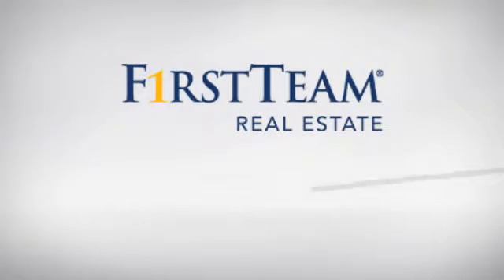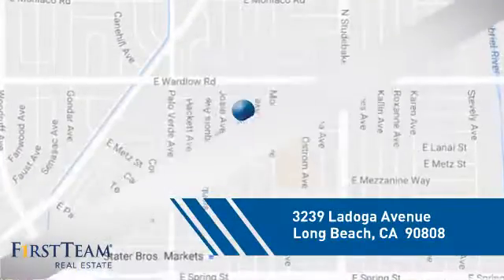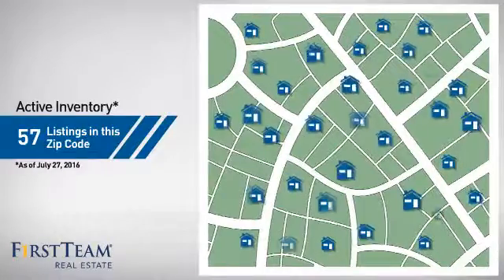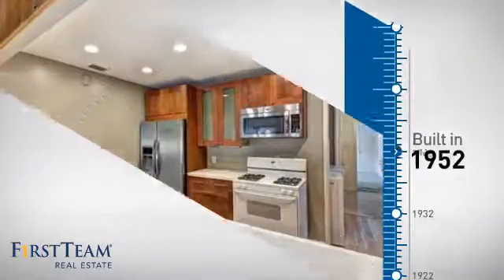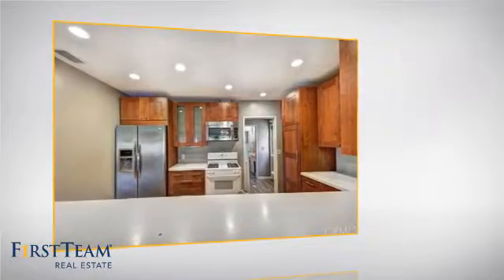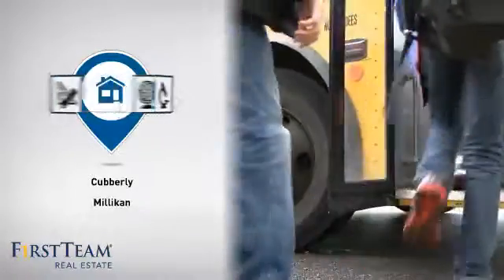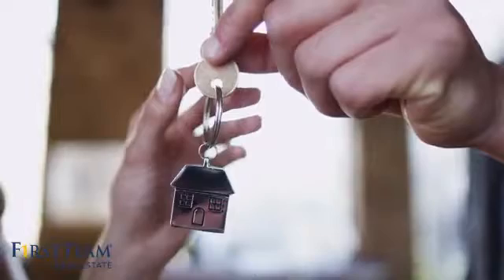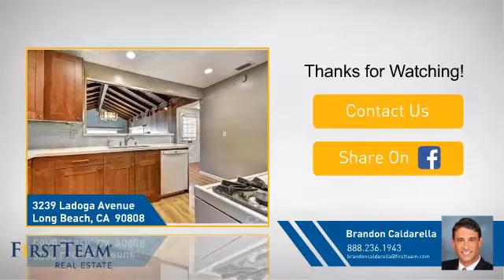3239 Ladoga Avenue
Room To Roam In The Plaza! Don't Miss This Wonderful And Spacious Family Home With A Top Notch Mid Block Location On A Beautiful Tree-Lined Street! Features Include: Large Open Beam Family Room With Cathedral Ceilings, Open And Remodeled Kitchen With Stone Counter Tops, Recessed Lighting  And Custom Cabinetry, Original Oak Hardwood Flooring, Cozy Wood Burning Fireplace In The Living Room With An Open View To The Backyard, Large Master Bedroom With Excellent Closet Space And Direct Access To Bathroom, CENTRAL HEAT AND A/C,  The Private Backyard Boasts A Top Producing Avocado Tree! 2 Car Attached Garage With Auto Opener. Award Winning Cubberly Elementary. Hurry, This Well Loved Property Will Not Last!